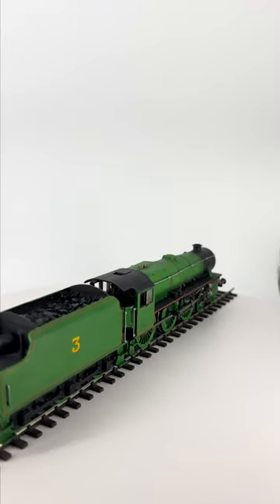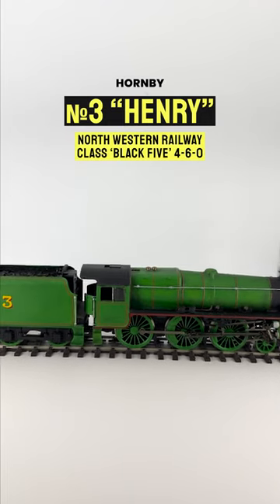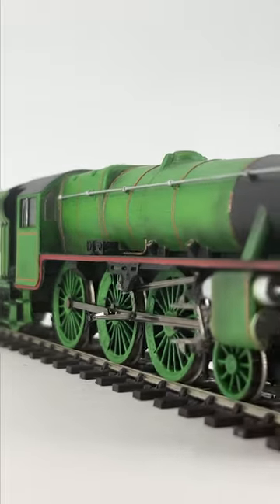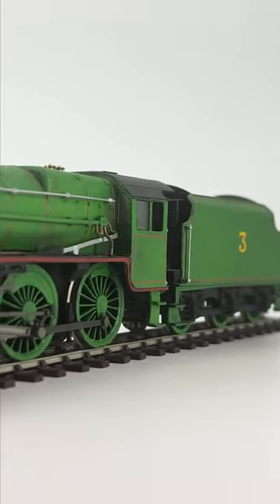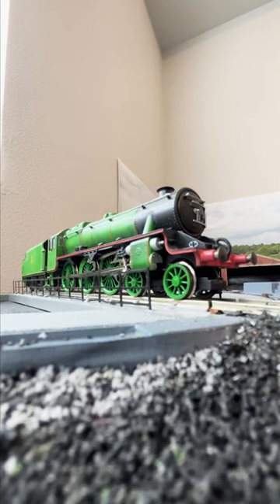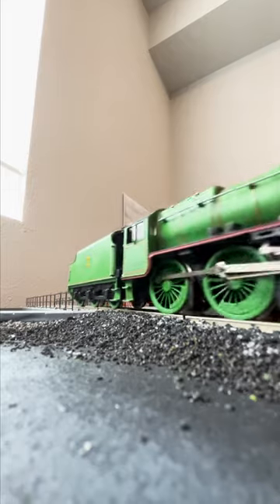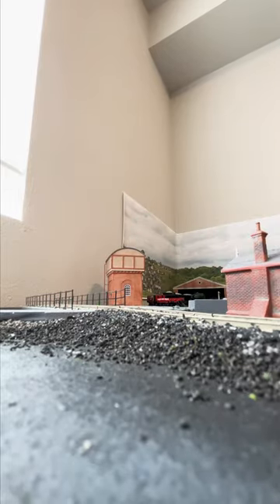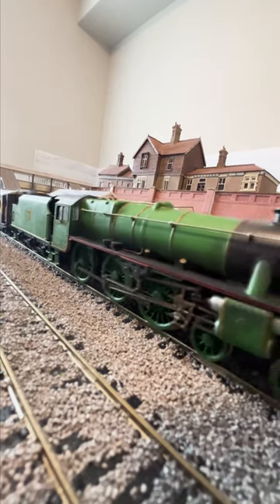"Henry the Green Engine" Custom Model